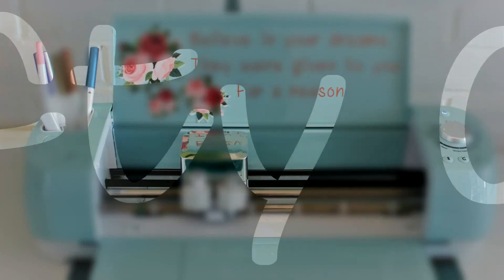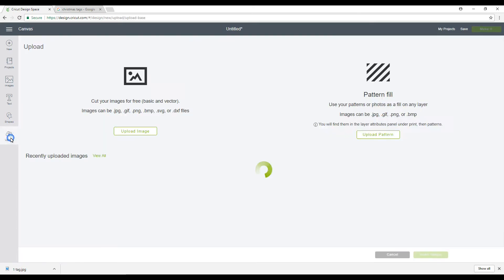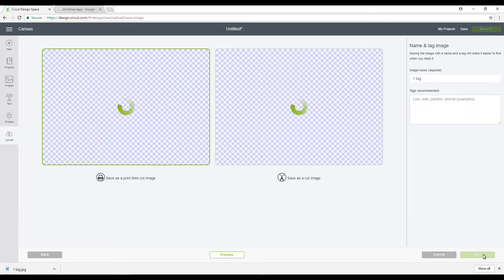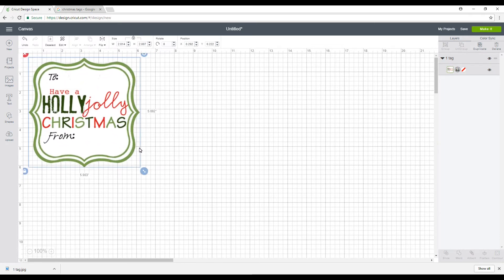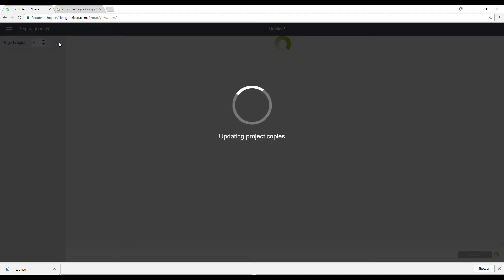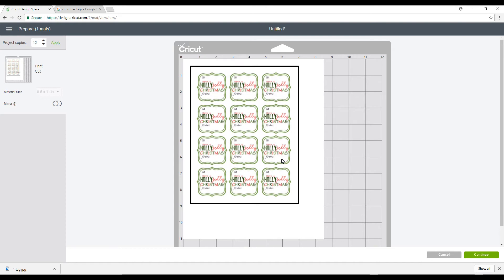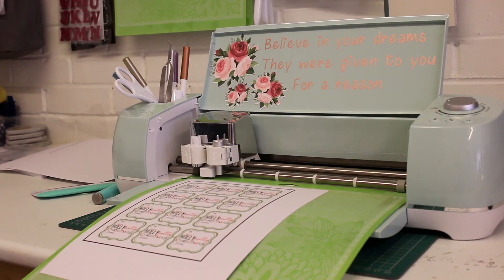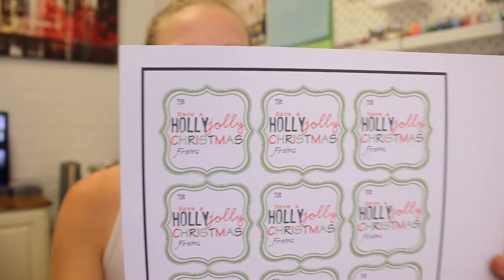Print and cut using sticker paper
How to make stickers using Print and cut